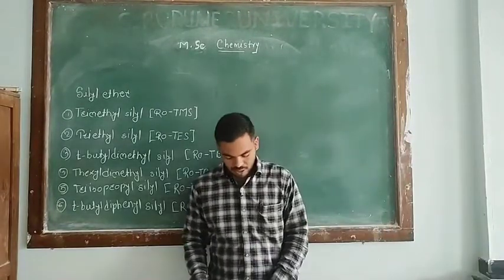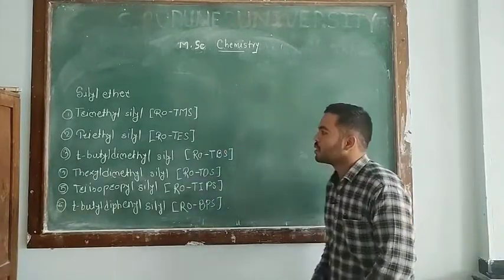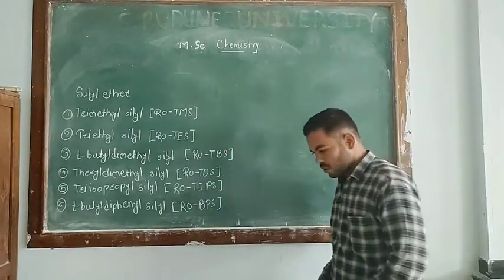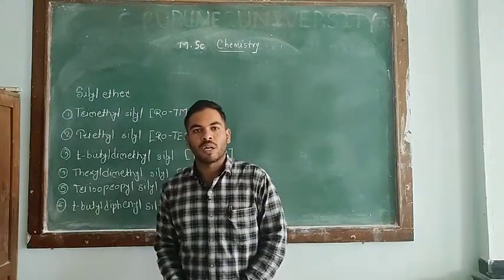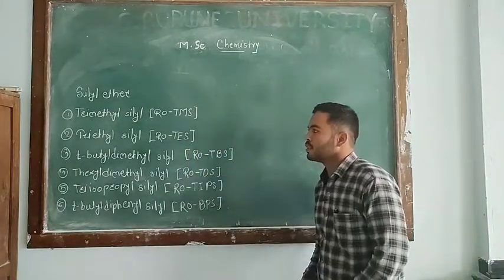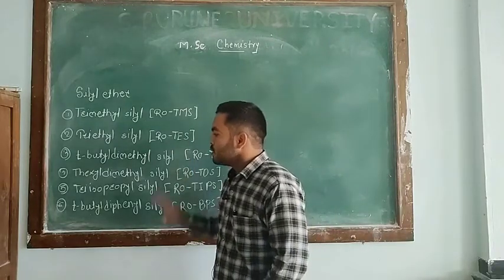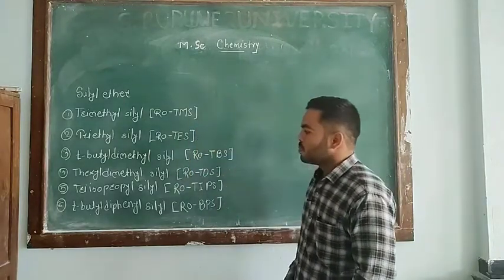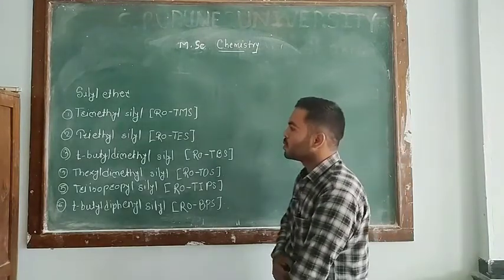Protection and deprotection part-9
By Prof S.J.Rode